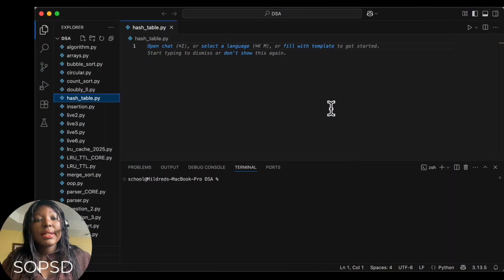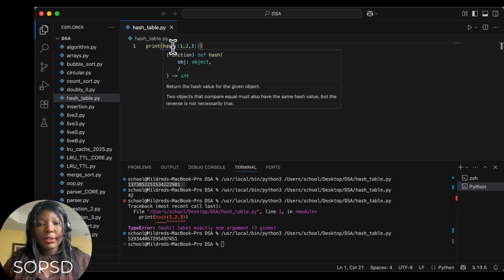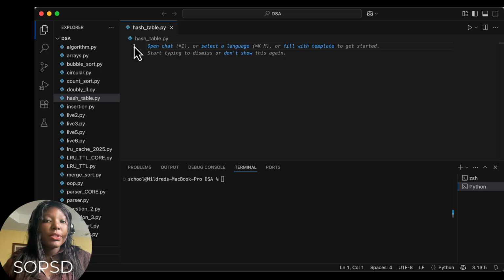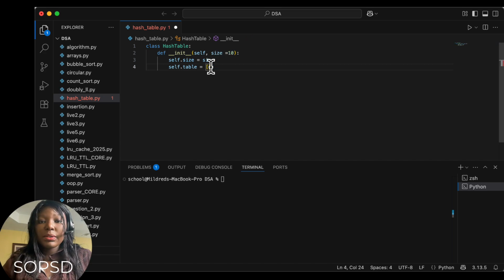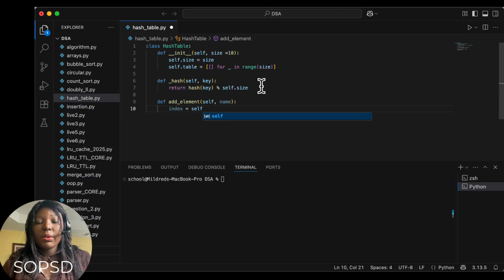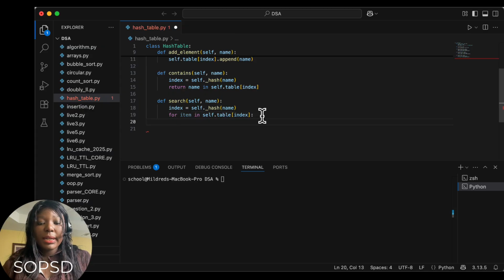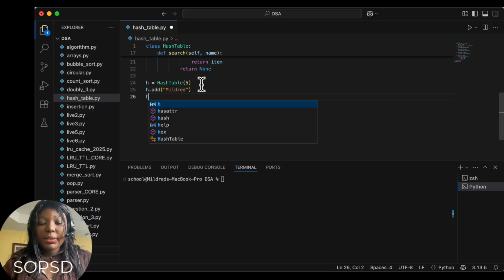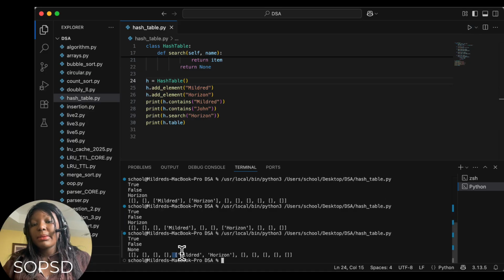Week 8 - Lesson 1: Hash Table Implementation in Python(Chaining Method to solve Collision Problem)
In this lesson, we explore how to implement the Hash Table data structure and learn how to write code to solve the problem of collision using chaining.